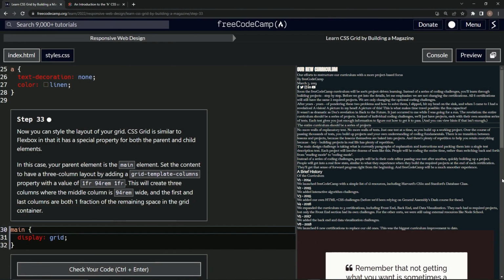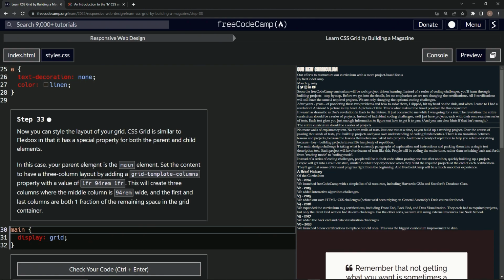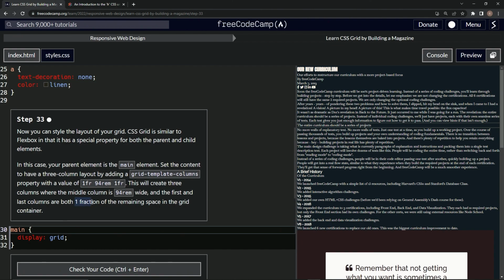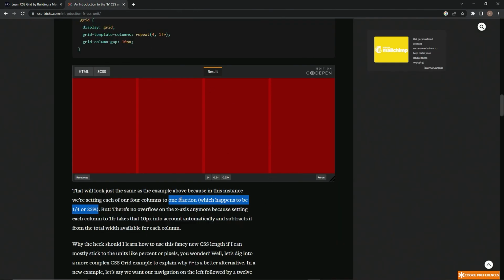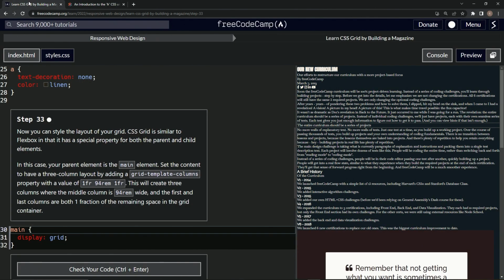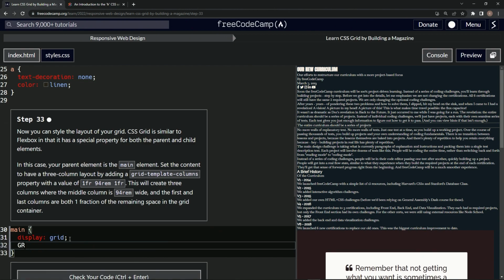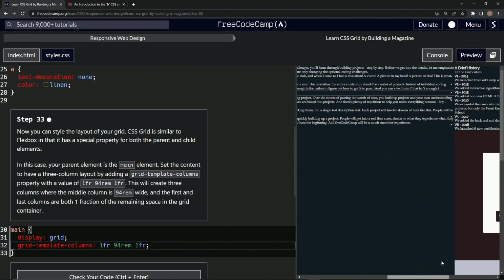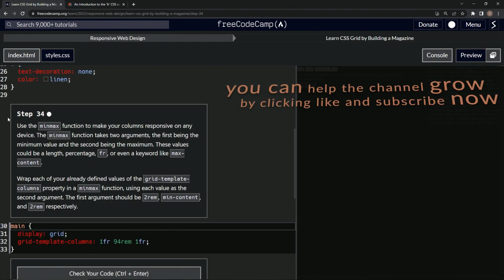Learn CSS Grid by Building a Magazine - Step 33 | FreeCodeCamp | HTML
🎉📐 Hi there, amazing code builders! It's time to roll up our sleeves and craft a masterpiece with Episode 33 of our extraordinary GridMagCoding saga. Today, we're diving deeper into the world of CSS Grid layouts and shaping our 'main' element like never before! 🖥️🌐🚀

In this episode, we're going to architect our grid's layout by setting our 'main' element to have a three-column layout. With the 'grid-template-columns' property, we're creating a spacious middle column 94rem wide, flanked by two sleek columns each taking 1 fraction of the remaining space. It's all about balance, symmetry, and maximizing usability! 🏛️⚖️✨

Join us as we continue to transform our web page, creating a harmonious blend of function and aesthetics, and proving once again that coding is indeed an art form! 🎨⌨️🌟

Remember, your likes, shares, comments, and subscriptions make this journey possible. Your continuous support is the fuel that drives our series forward! 🔔💓📣

Never forget that every line of code is a step closer to your dreams. Keep pushing, keep exploring, and above all, keep coding. Together, we're building a world of interactive beauty! 🚀🌟